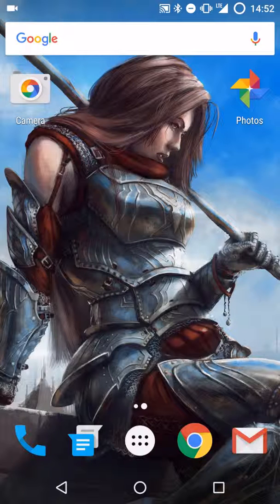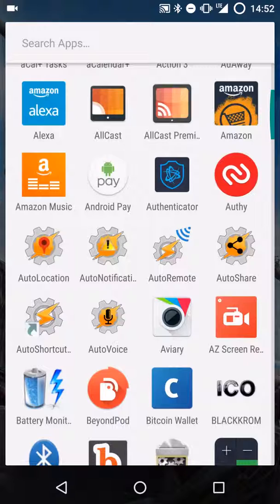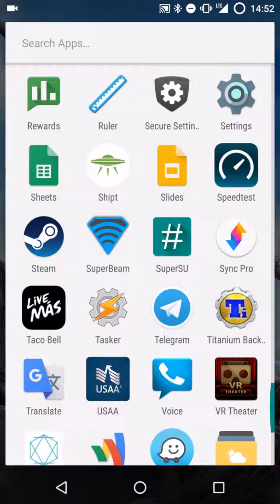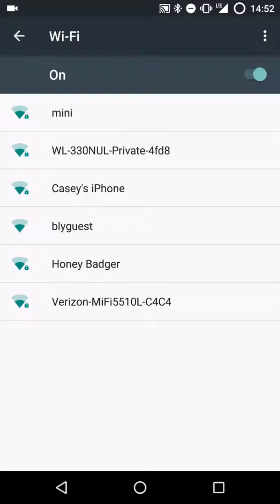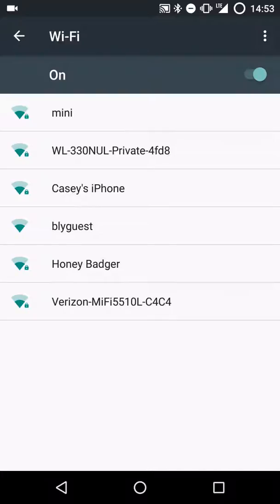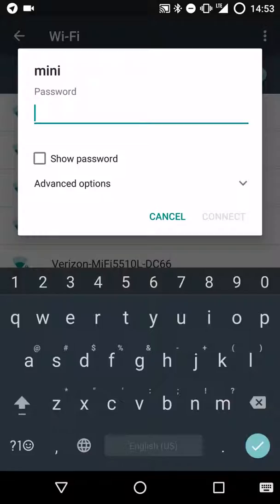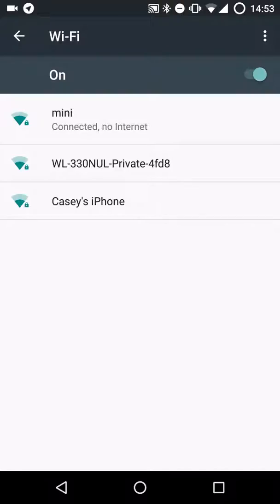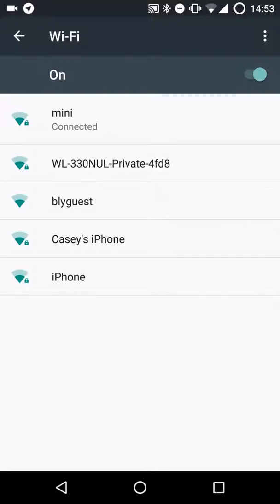Connecting to wifi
Shows how to connect to a wifi access point.